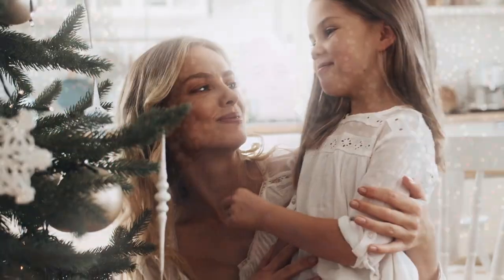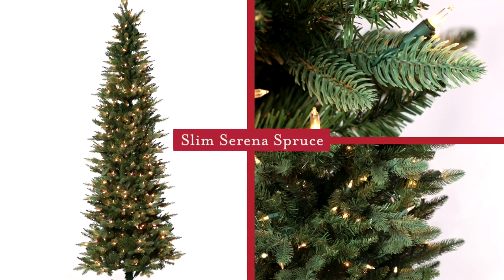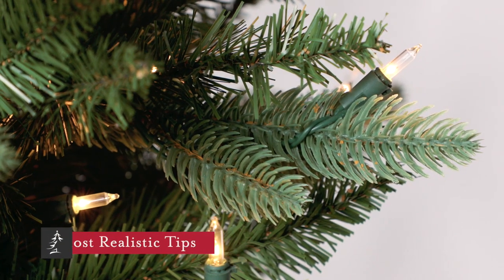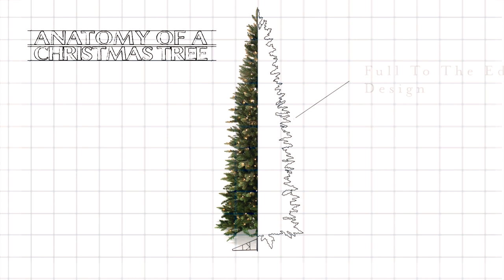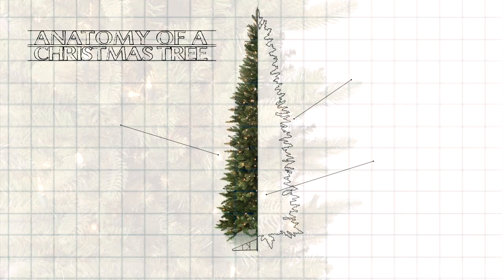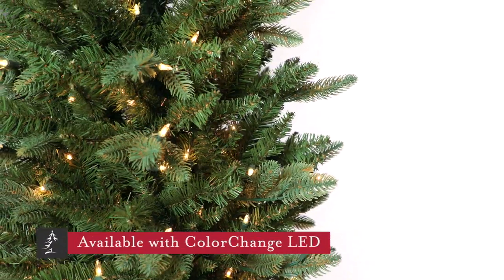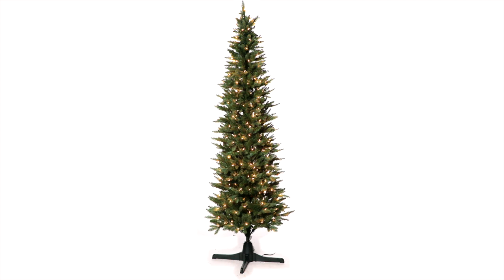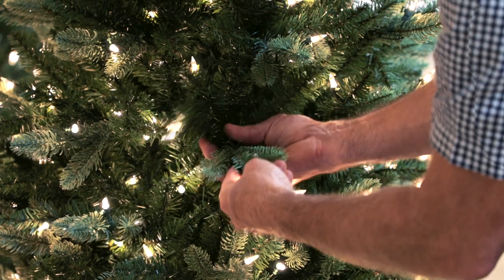Slim Serena Artificial Christmas Tree